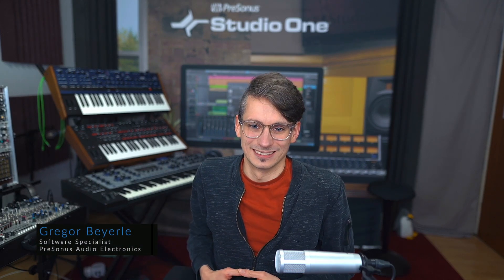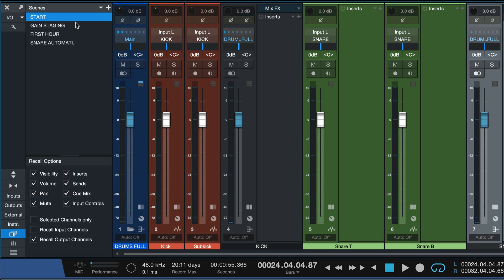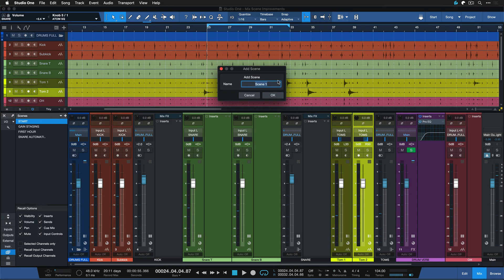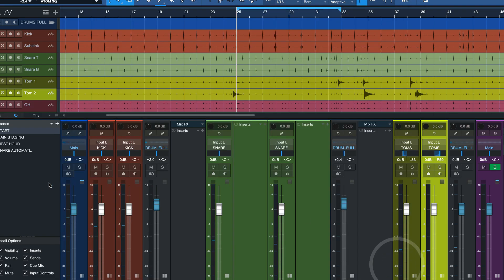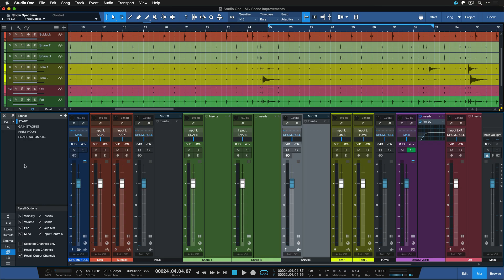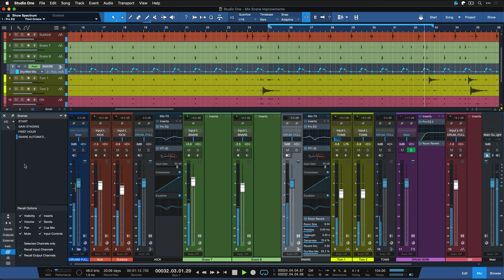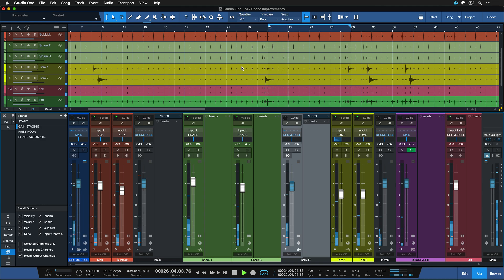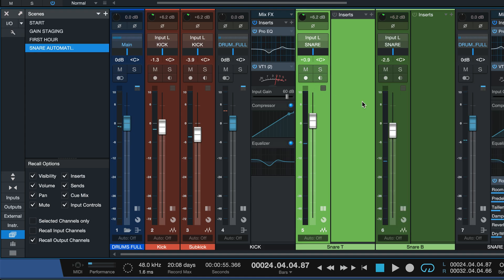A-B Listening with Mix Scenes in Studio One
PreSonus Software Specialist Gregor Beyerle shares a neat little trick to A-B listen your mix at different stages on the fly in Studio One.